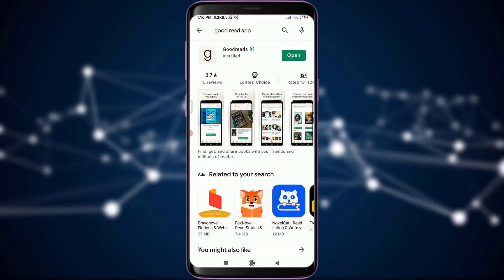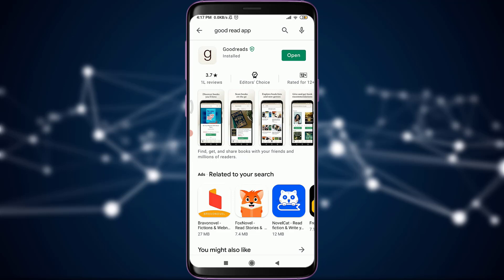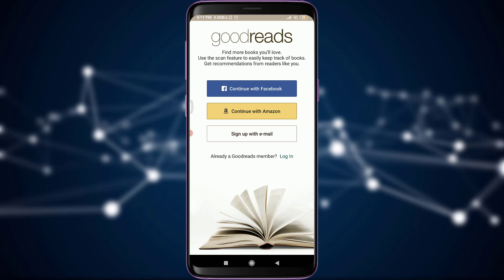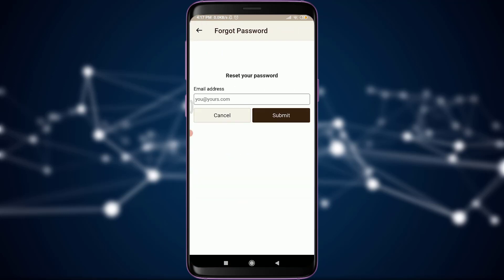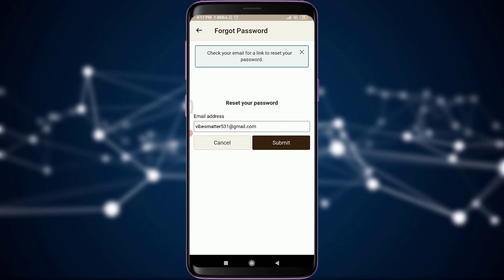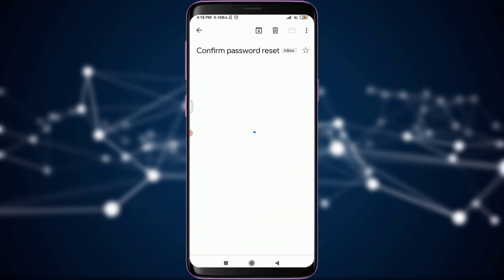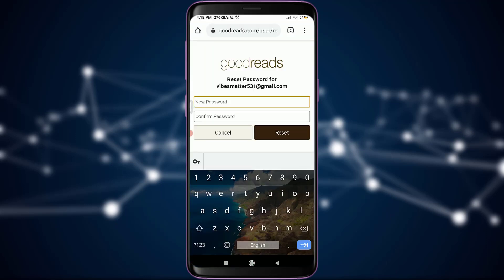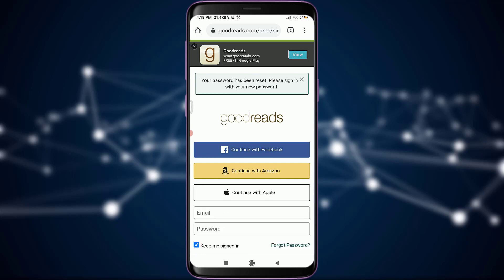How To Recover Goodreads Account | Reset Forgotten Password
In this video I will guide you in quick easy steps to recover your old Goodreads account or reset your forgotten password.